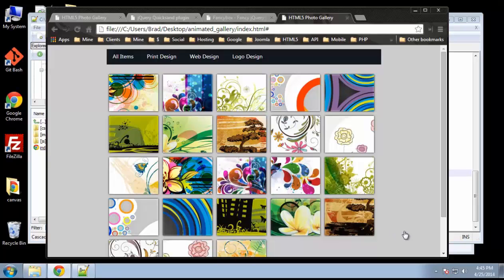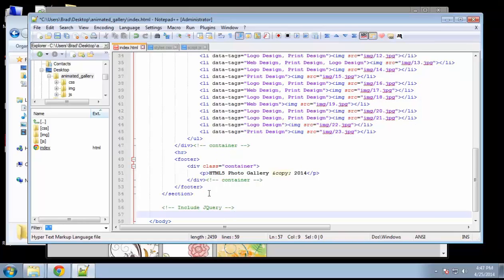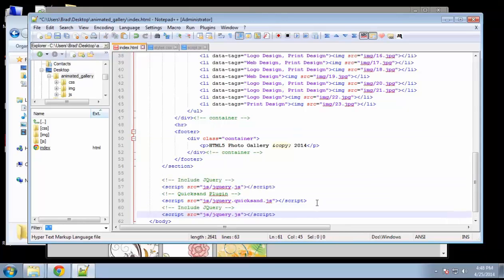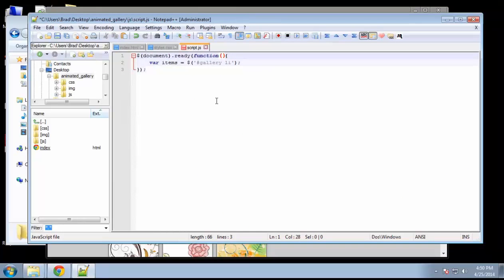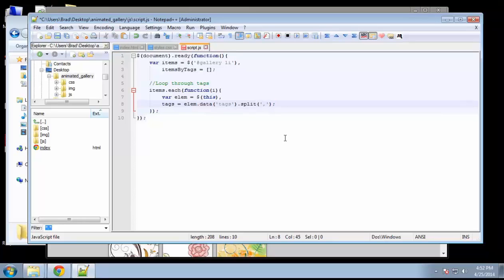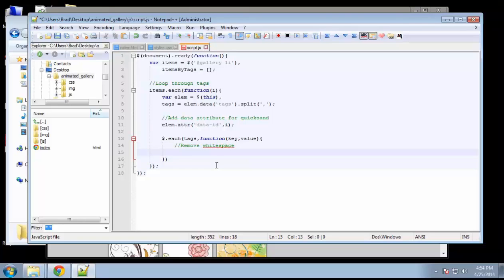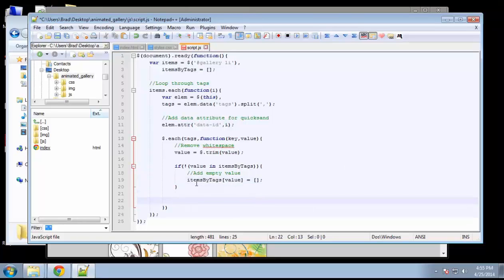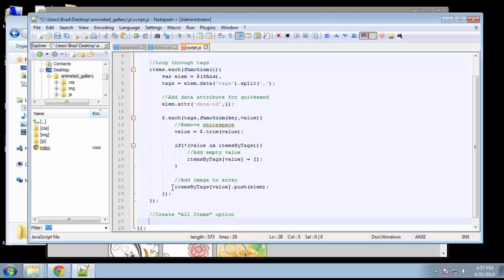Projects in HTML5 – Chapter 12 – JQuery Quicksand Part 1